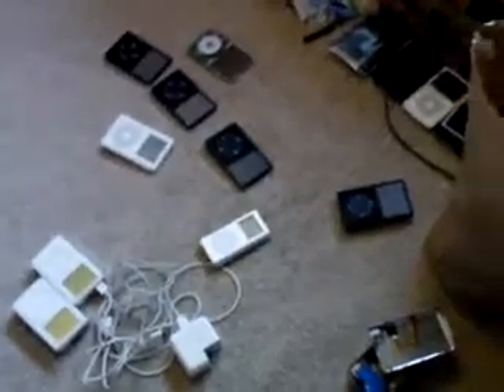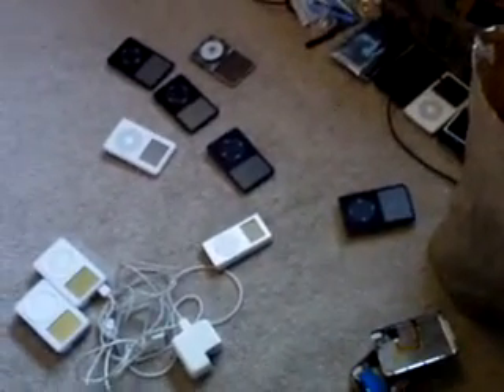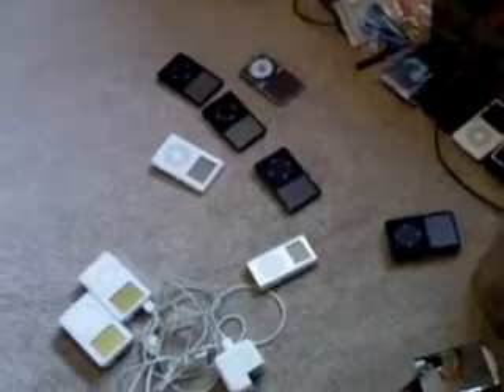HUGE iPod Haul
paid $100 for everything